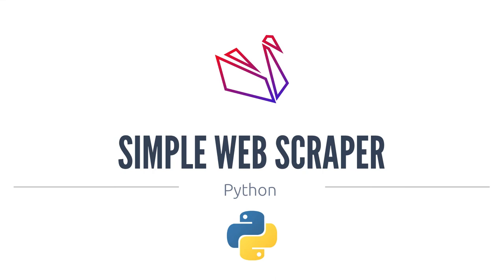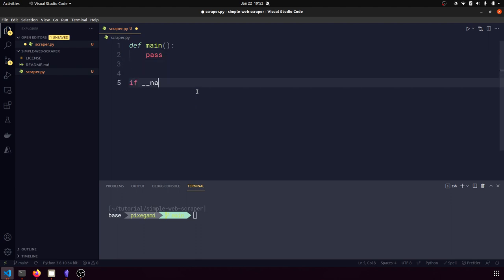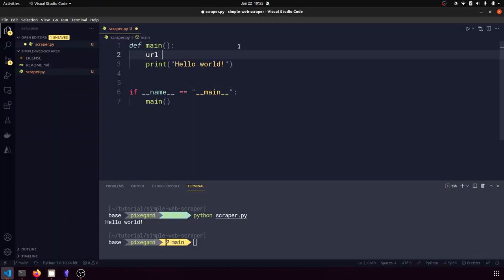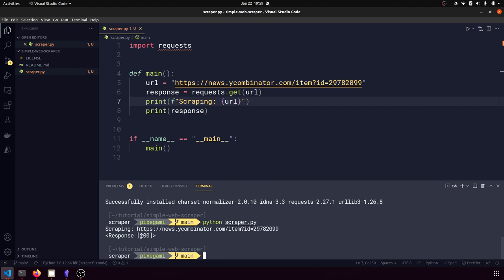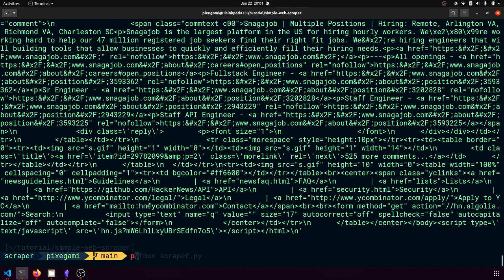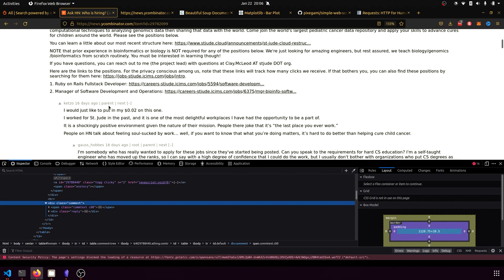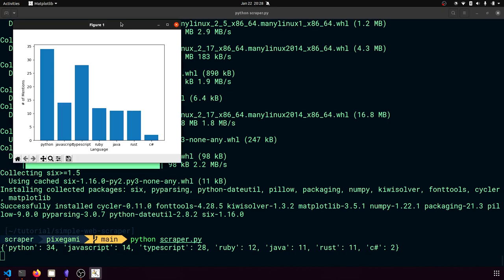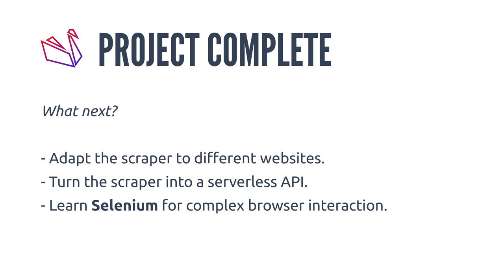Python Web Scraping Tutorial • Step by Step Beginner's Guide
In this project, we will build a web scraper to extract data from software job postings from a public forum so that
we can count and see which technologies are the most in-demand. We will then visualize the data on a graph. This tutorial
is suitable for Python beginners.

📽 Video Content

00:00 Project overview
01:36 Make an HTTP request
05:49 Parse the HTTP response with "beautifulsoup"
09:06 Extract individual comments
16:04 Clean up the response text
17:16 Process the scraped content for useful data
25:05 Visualizing the data with "matplotlib"
27:43 Wrapping up